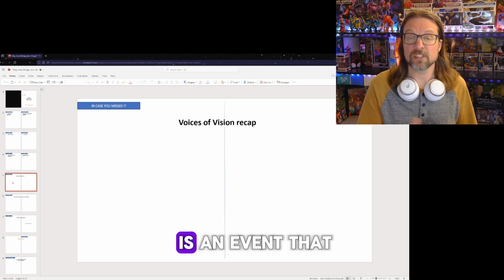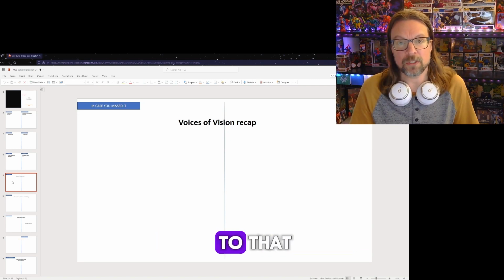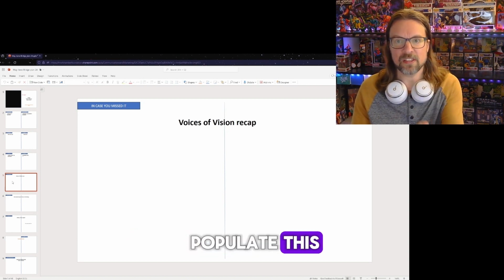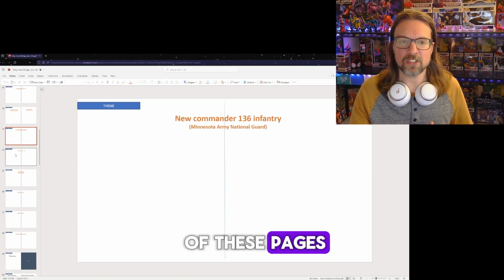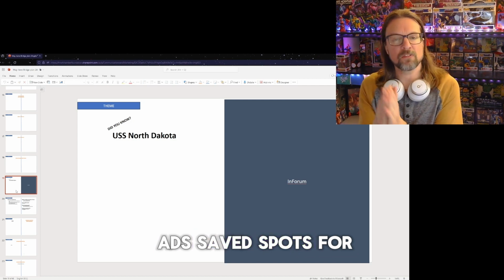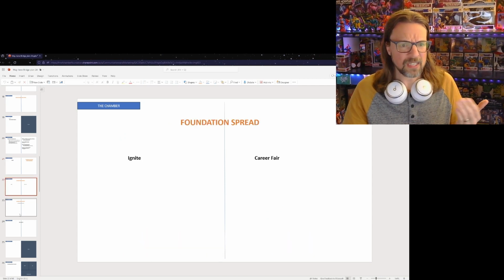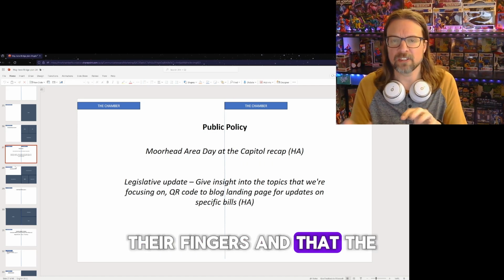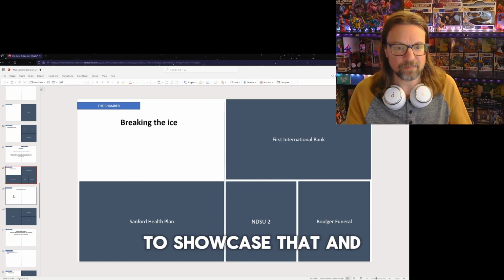Building Bridges: Episode 6 - The Skeleton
Building Bridges

Episode 6 - The Skeleton

The Bridge’s skeleton is PowerPoint. Yup, PowerPoint. Before content makes it into InDesign, it is organized utilizing Microsoft’s presentation staple.

Episode six of Building Bridges gives you a tease of the content in the May/June Bridge as we scroll through our pages. You will get to see the headlines of our military-themed issue and get a better glimpse of the long road we must travel in a short period of time in order to build this Bridge.